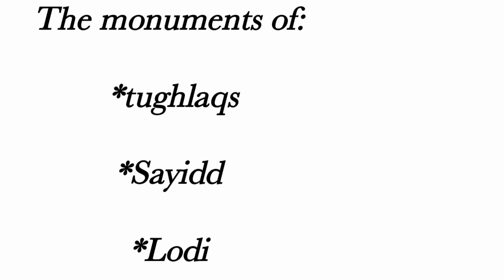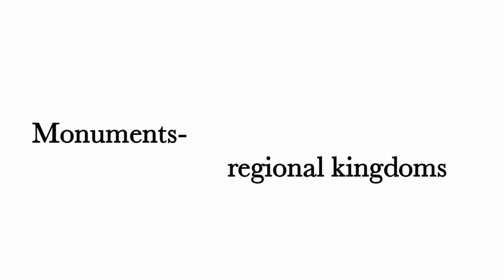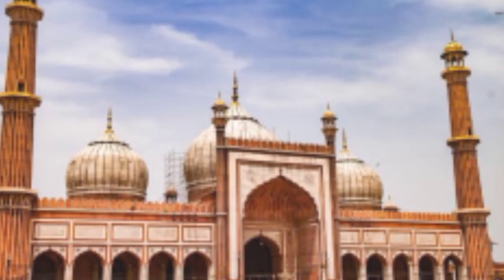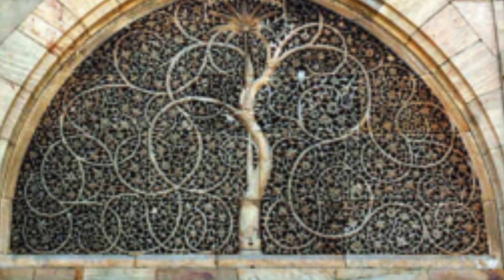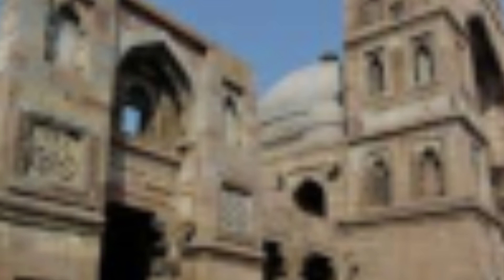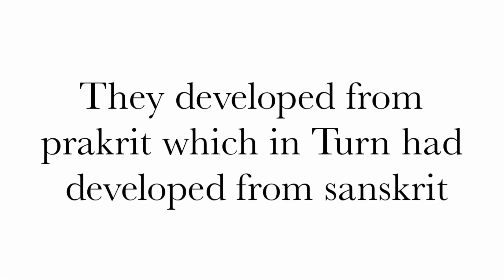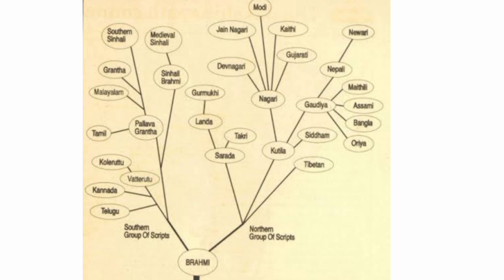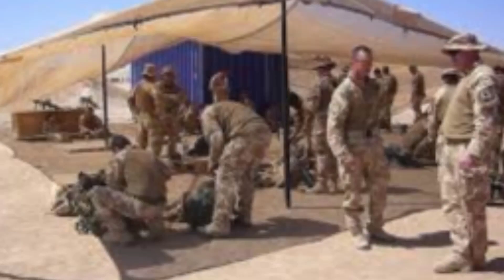Life in the sultanate Period part 4